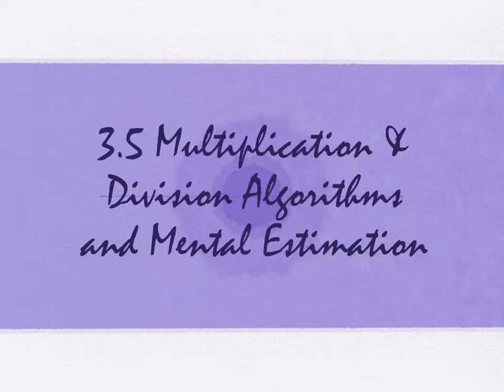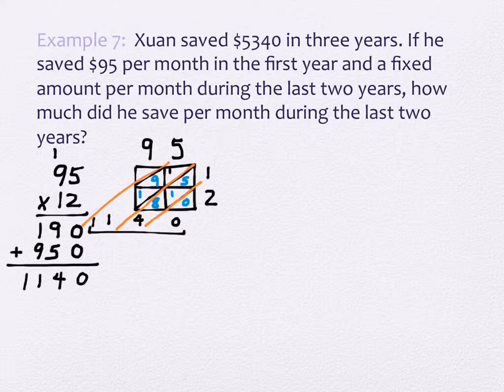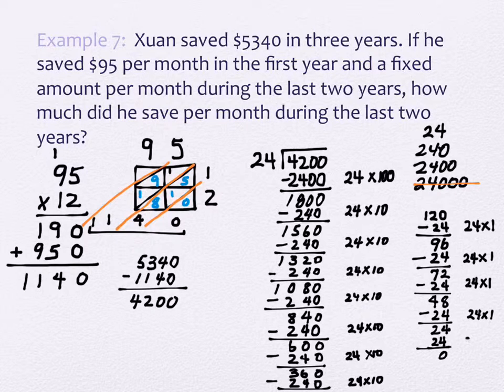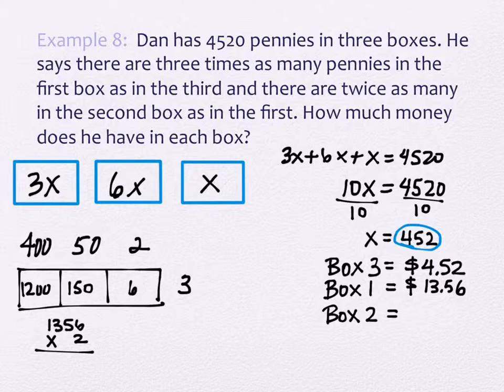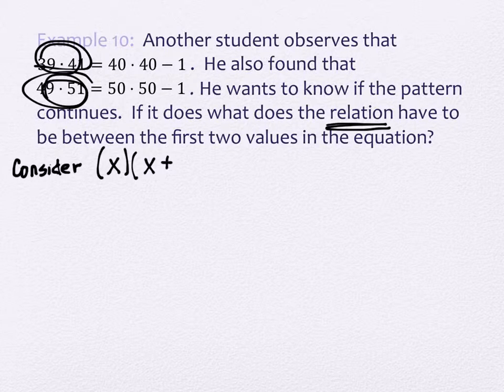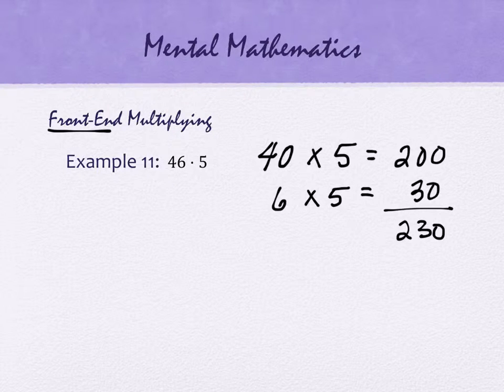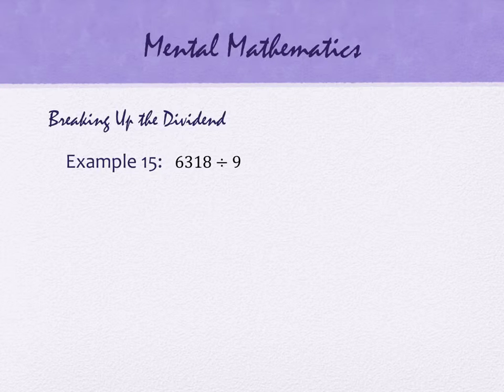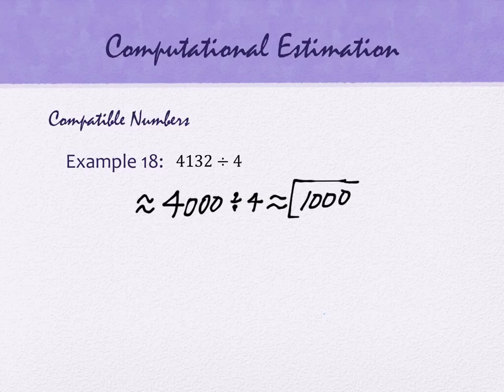3.5 Multiplication and Division Algorithms (part 2)